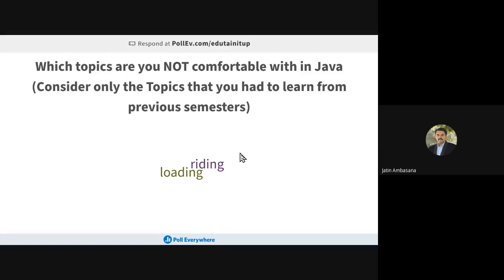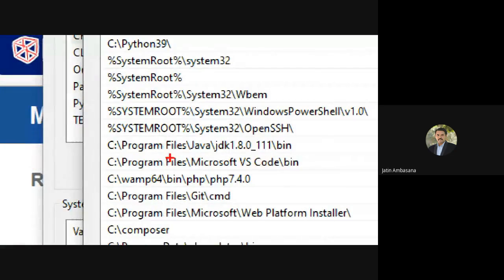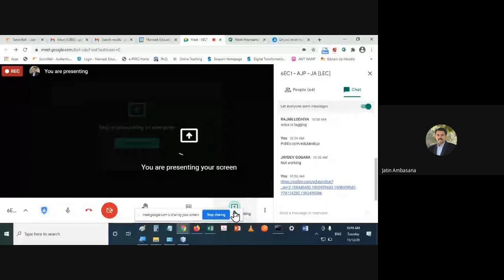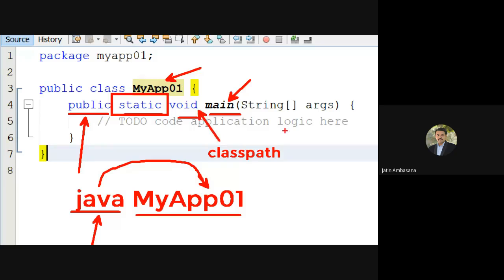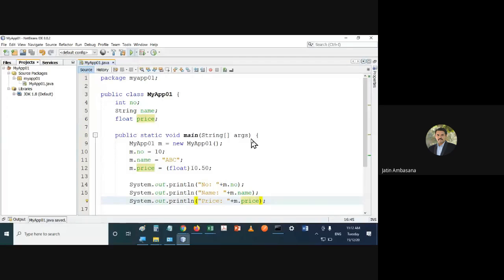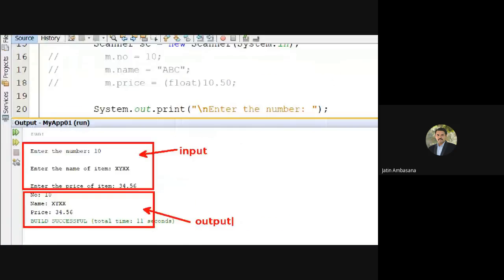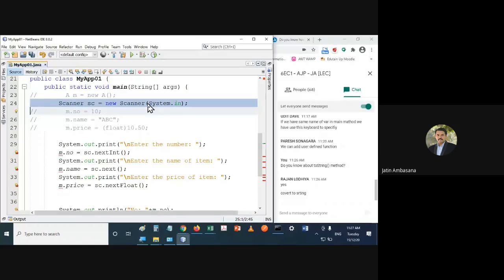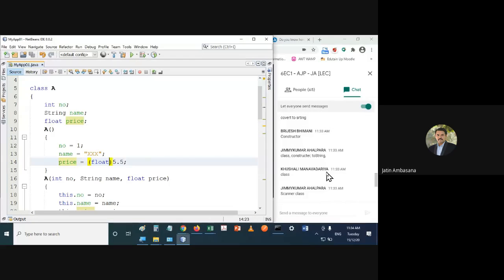6EC1 - AJP Lecture 02 - JRA - 15-12-2020